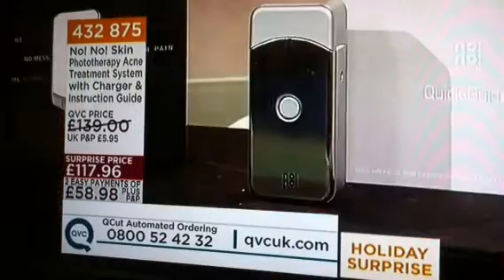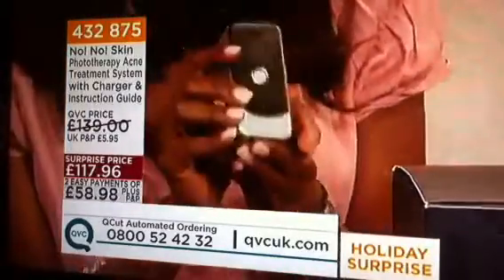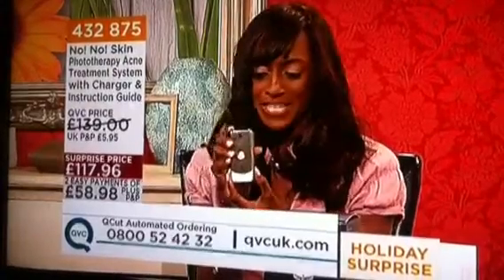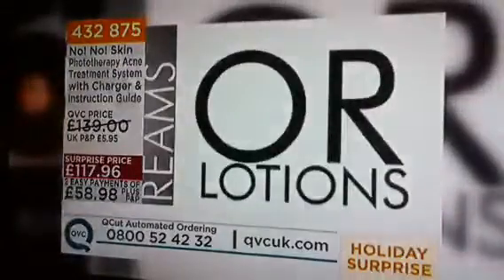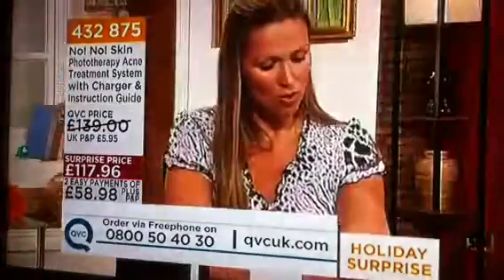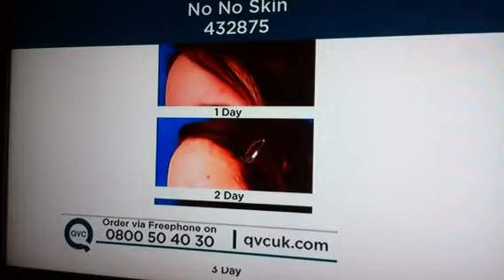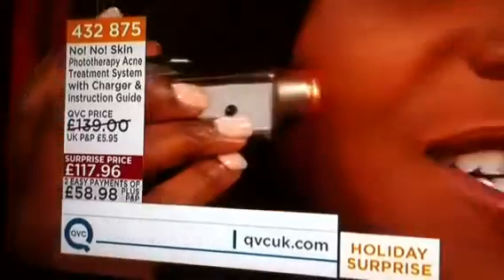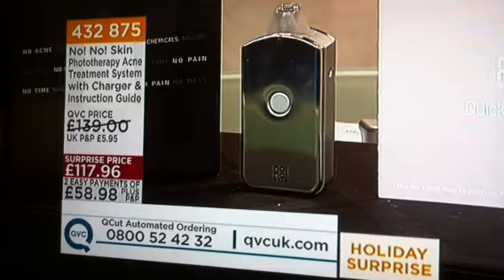Holiday Surprise Kayko Andrieux Presenting no!no! Skin on QVC UK with Jilly Halliday April 2011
April 26th 2011 with Jilly Halliday
no!no! Skin on QVC UK "Holiday Surprise"

Does that pimple always pop out at the wrong time?

Try no!no! Skin -- Emergency pimple care you can take ANYWHERE!

If you're one of the millions who suffer from mild to moderate acne -- no!no! has what you need to help keep it under control -- no!no! Skin. It's the only acne treatment device that puts the power and precision of professional acne phototherapy safely under your control.

So say good-bye to those costly lotions and potions. no!no! Skin treats acne anywhere it pops up. And we mean ANYWHERE, including embarrassing backne, chestne and buttne.

• no chemicals, no creams and no medications
• 81% clearance in less than 24 hours
• Pain-free and fast treatments

FDA cleared, CE 0344 certified and doctor recommended, no!no! Skin uses professional LHE technology, the same technology used by physicians and dermatologists around the world, to keep skin looking clear and feeling fresh. And it's so EASY.